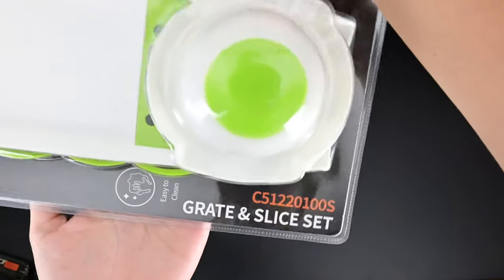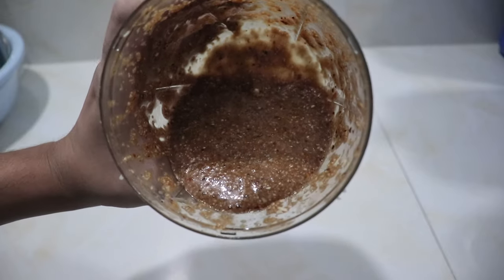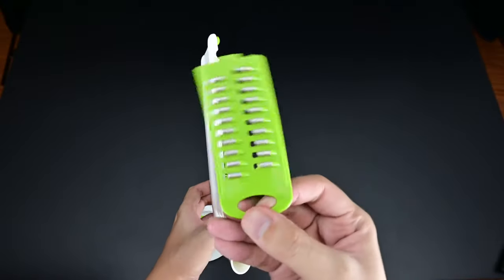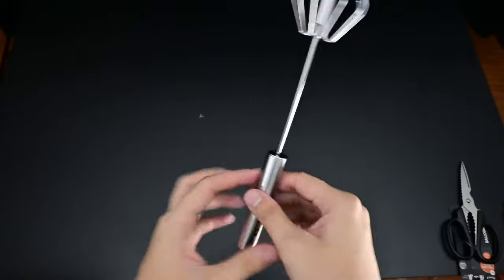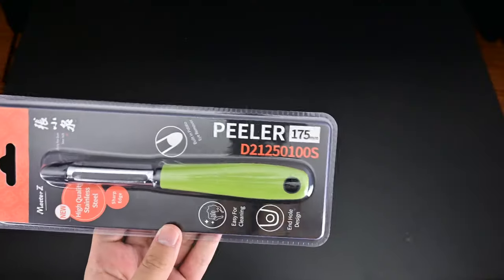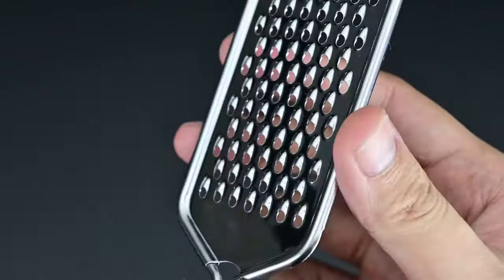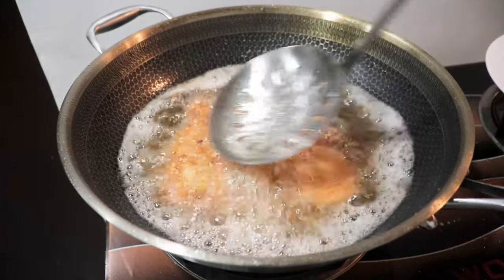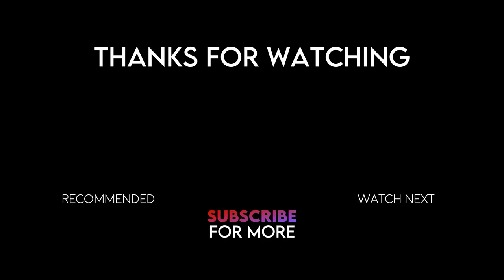TOP 10 Kitchen Gadgets sa Shopee!! Transform Your Cooking